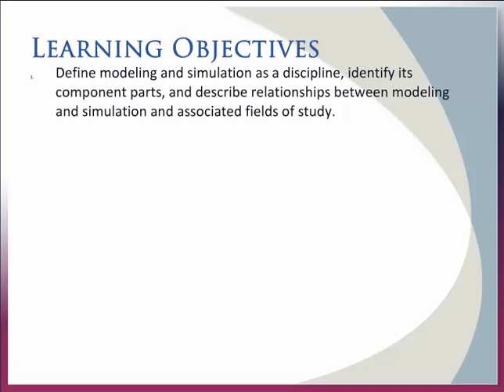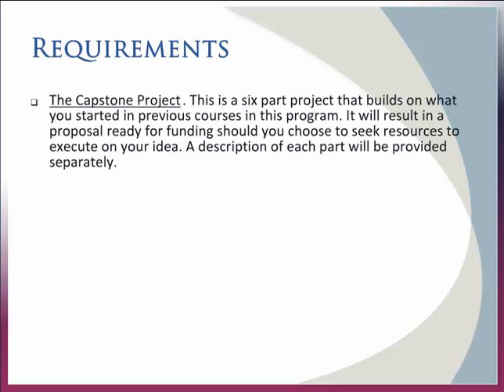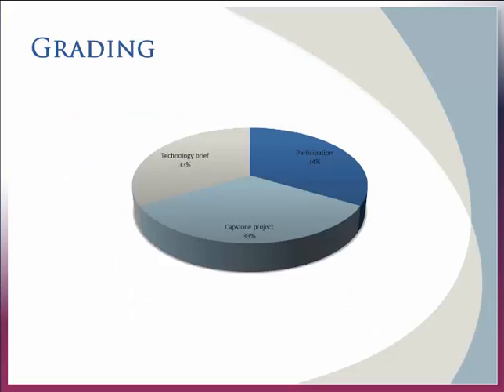MV4460DL Course Overview